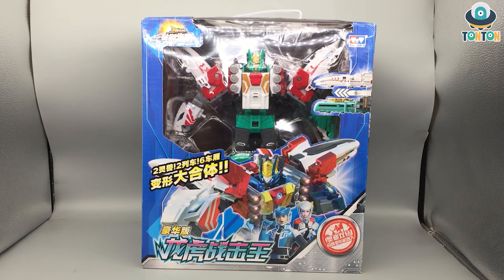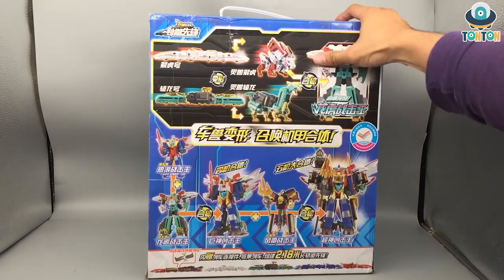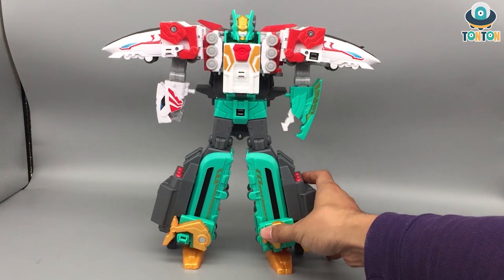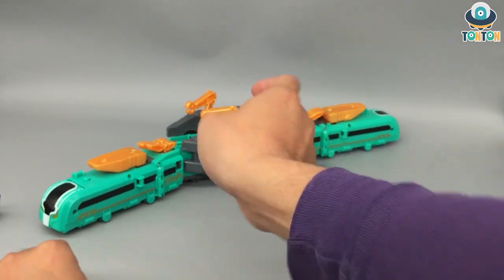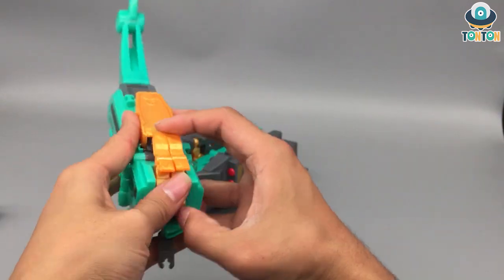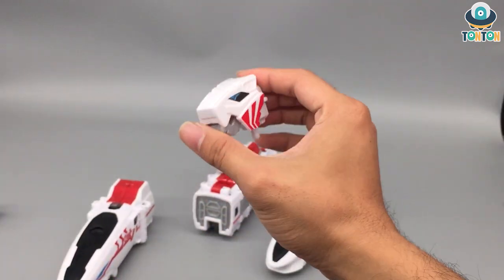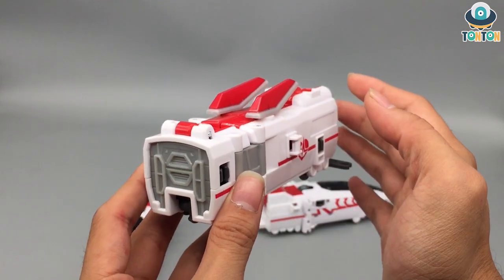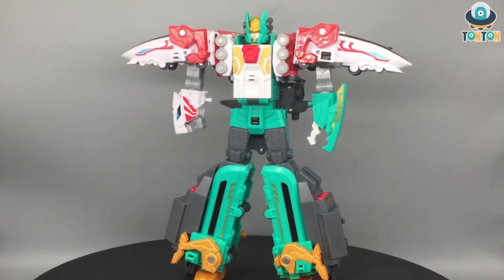Titan Strike Team Giant Saver 4 Orbital Vanguard GRail Iron Wood Saver Review 巨神战击队4轨道先锋 龙虎战击王